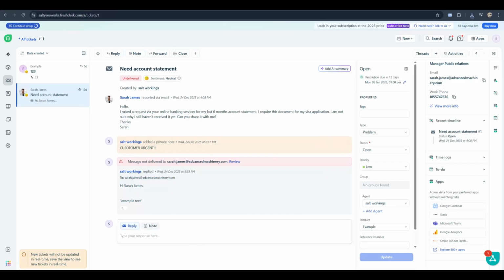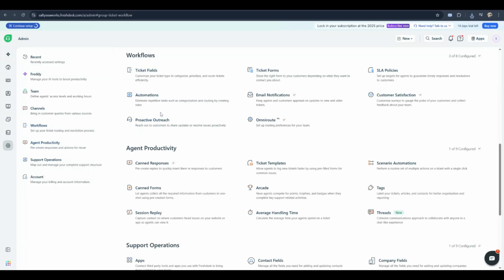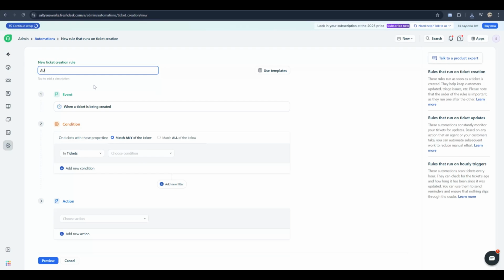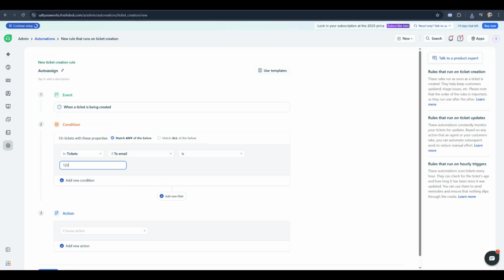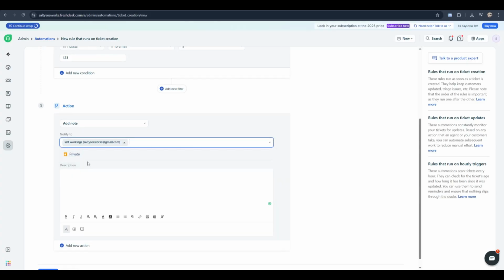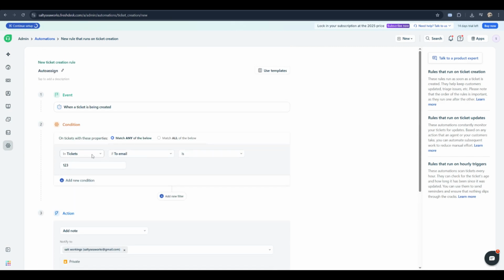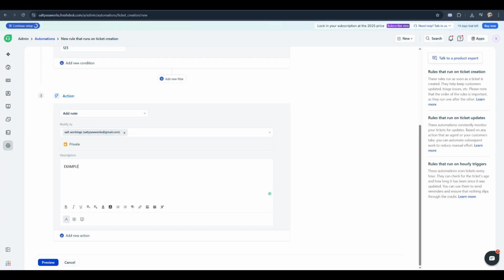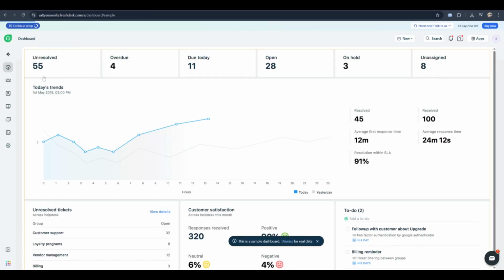How to Set Up Basic Automation Rules in Freshdesk Free Plan 2025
Want to save time and streamline your customer support in Freshdesk? 🚀
In this quick tutorial, I’ll show you step by step how to set up basic automation rules in Freshdesk 2025 — even if you’re using the free plan.

You’ll learn how to:
✅ Create simple ticket assignment rules
✅ Automate ticket status updates
✅ Set up basic notifications for your team
✅ Organize follow-ups without extra apps

By the end of this guide, your Freshdesk workflow will be faster, organized, and much easier to manage!